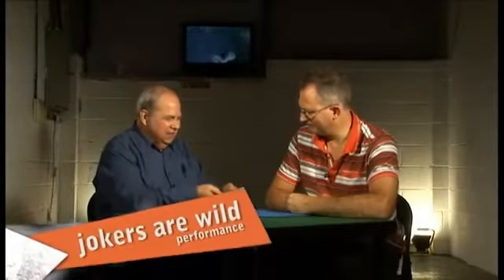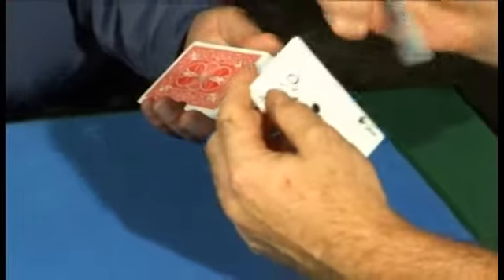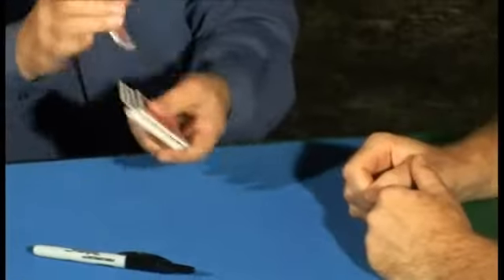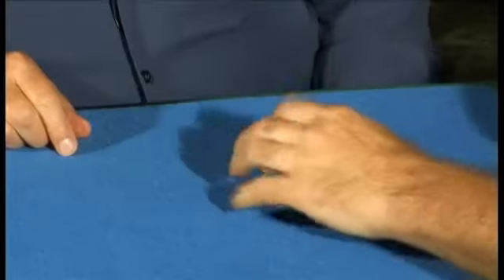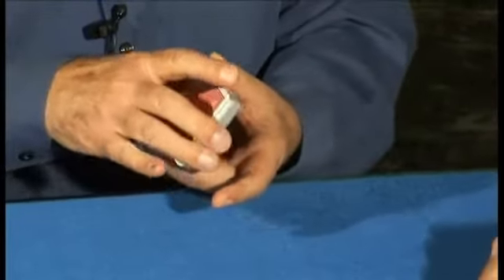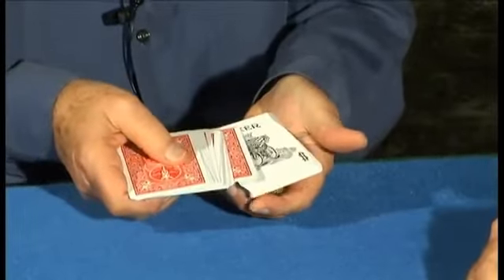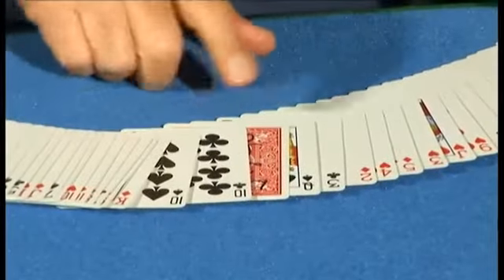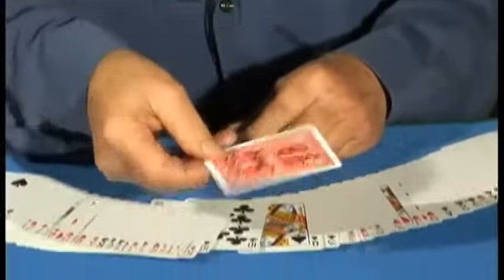'Jokers Are Wild' taken from "The Card Solutions of Solomon" - Dude That's Cool Magic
'Jokers Are Wild' taken from 'The Card Solutions Of Solomon' 3 DVD Set

David Solomon is one of the most respected and revered card magicians in magic today. With a compelling approach to handlings and method, plus a razor sharp attention to detail, Solomon's routines are performed by amateurs and experts all over the world.

The Card Solutions Of David Solomon is a 3 disc extravaganza that explores the best and the brightest of his excellent repertoire. Featuring a mammoth twenty three effects this set will provide material that will excite everyone from beginners to advanced cardistry experts.

3 Discs. 23 Effects. Nearly FOUR hours of incredible card magic. Get ready to learn the Card Solutions of Solomon!!